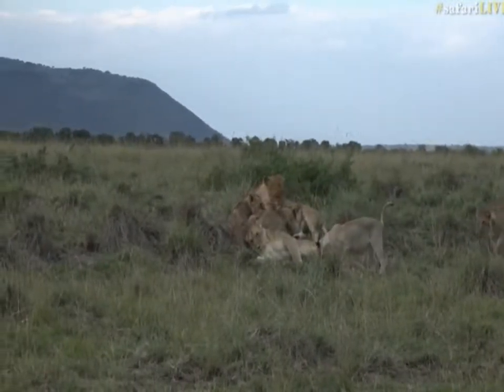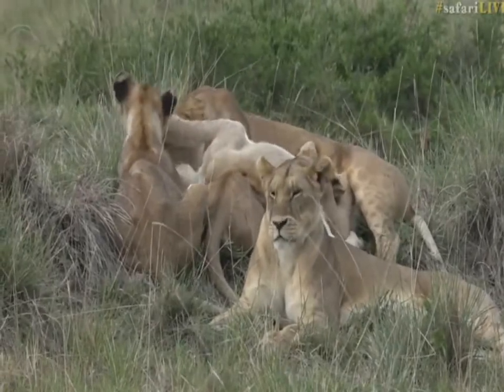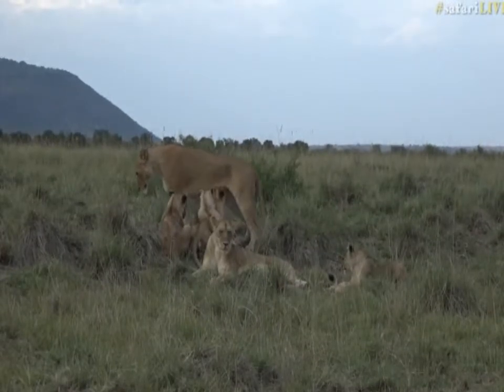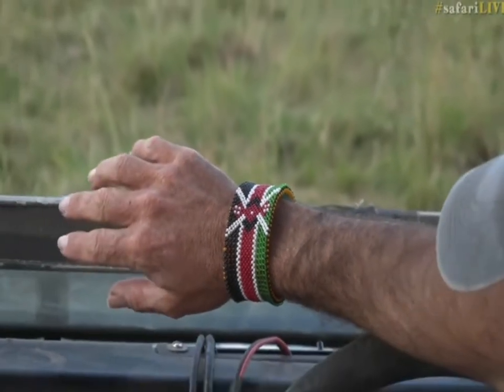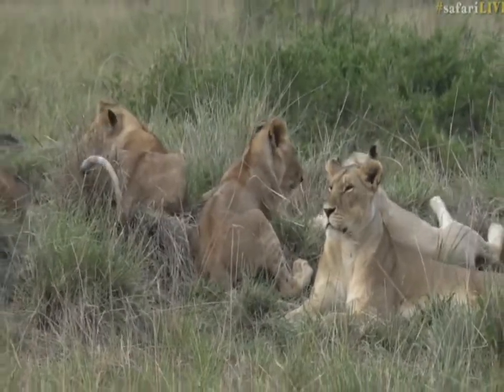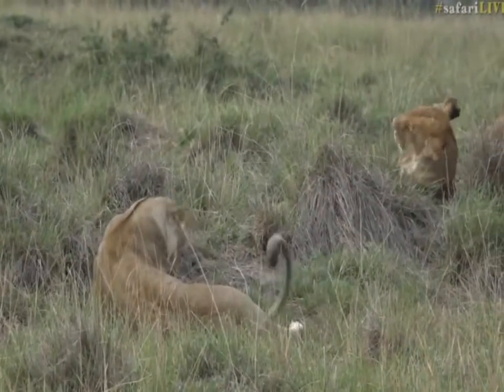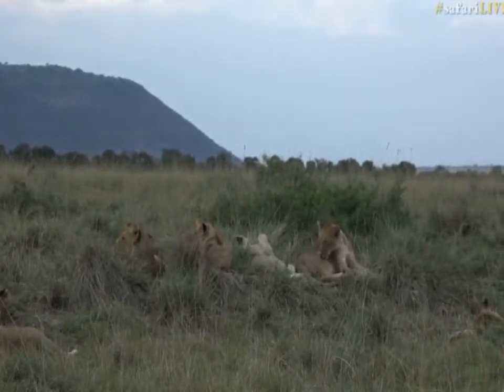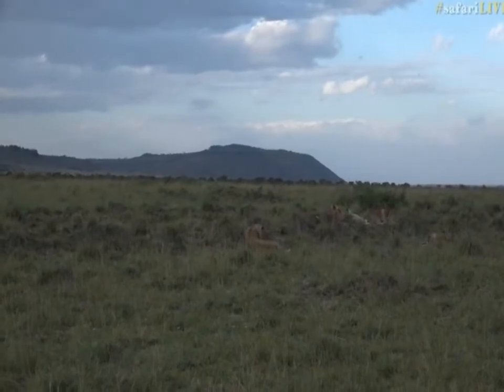Oct 06, 2017 Sunset Sausage Tree Lion Pride in the Mara with James Hendry